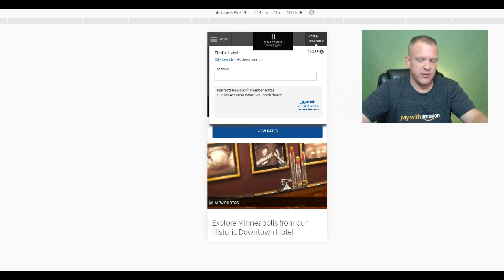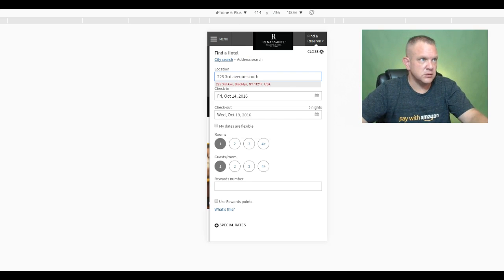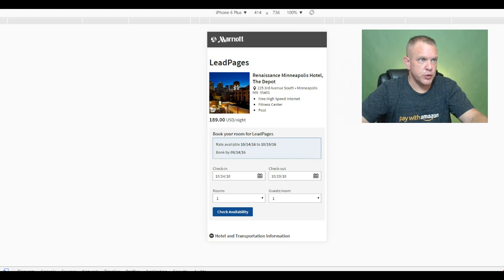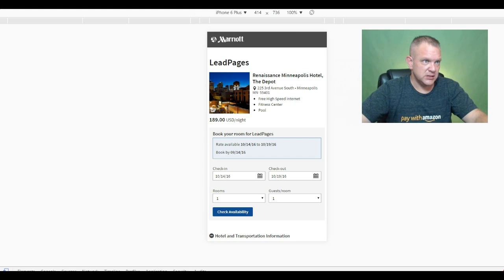Marriott failed to Convert :-)